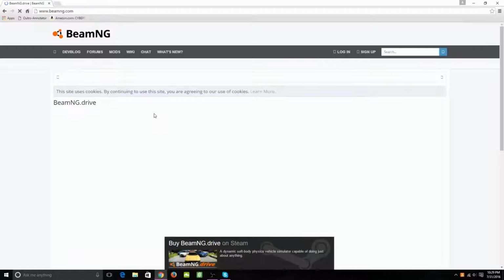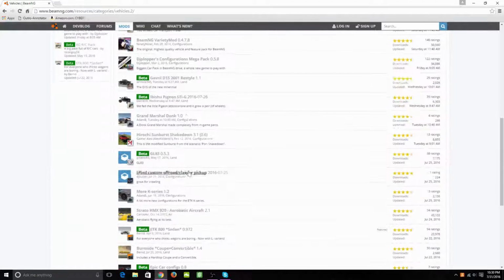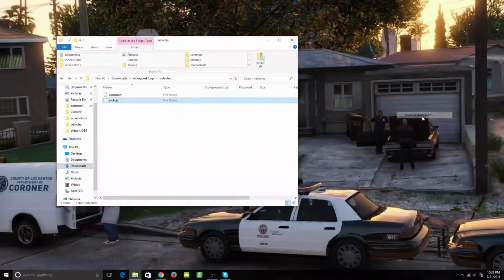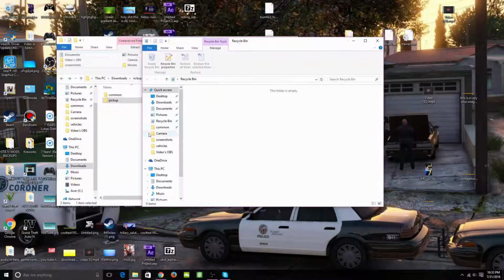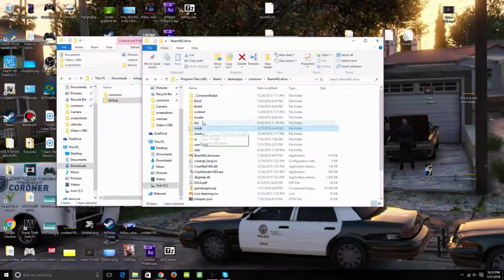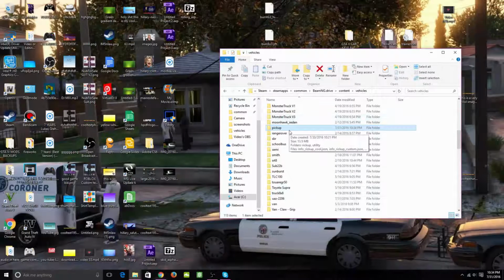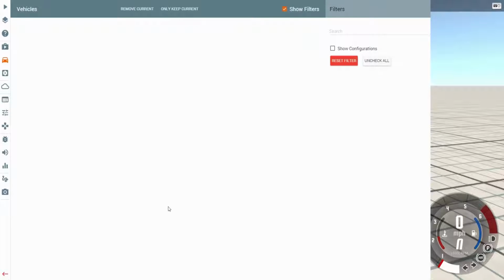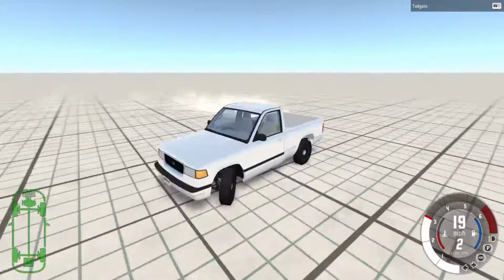How to Download Mods in BeamNG.Drive 2016!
In this video I will be showing you guys how to download car mods into your game folder!

Specs: Intel i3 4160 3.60 GHz
            8GB RAM